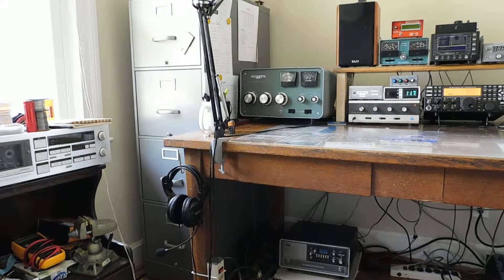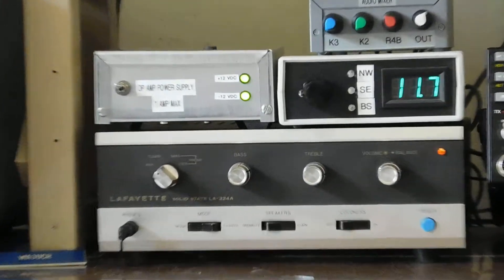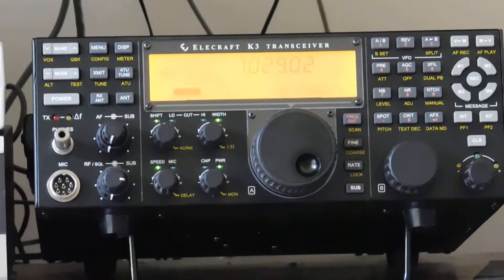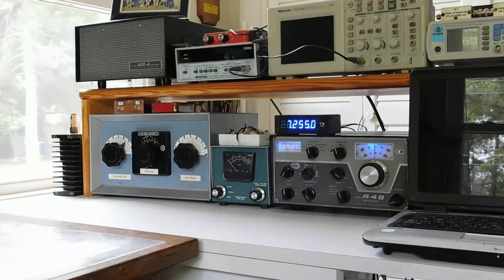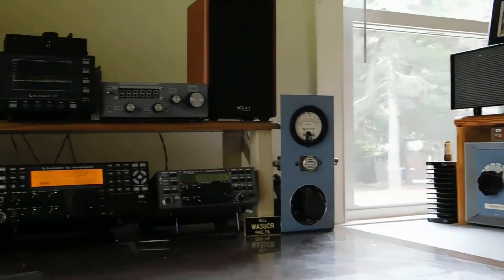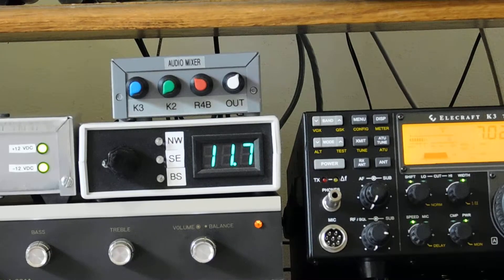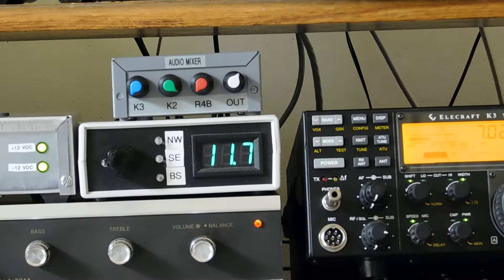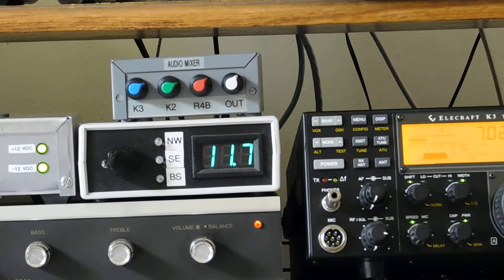Shack Tour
A quick tour of my shack May 2019.